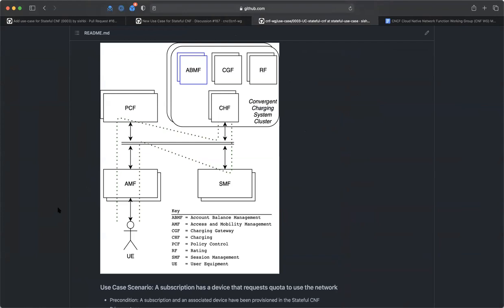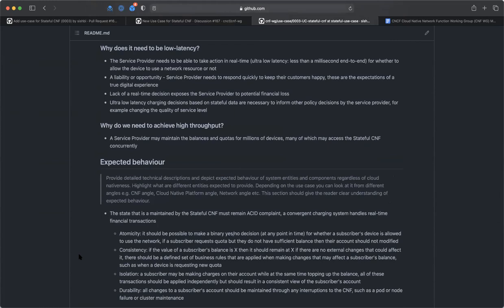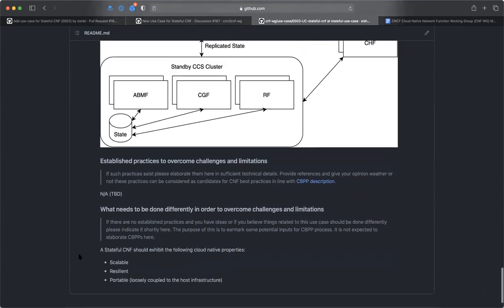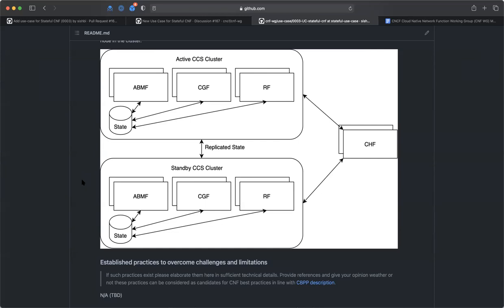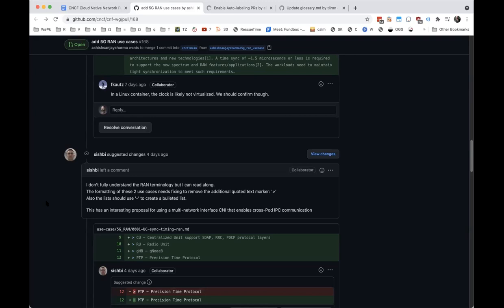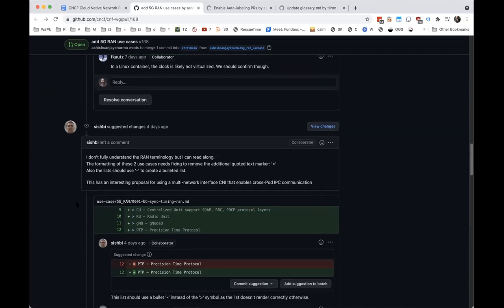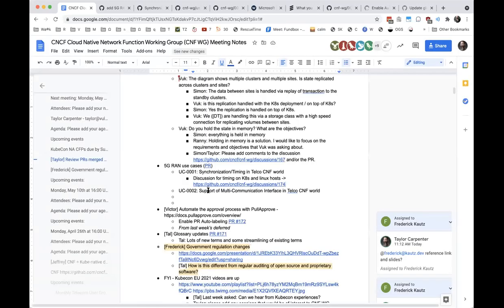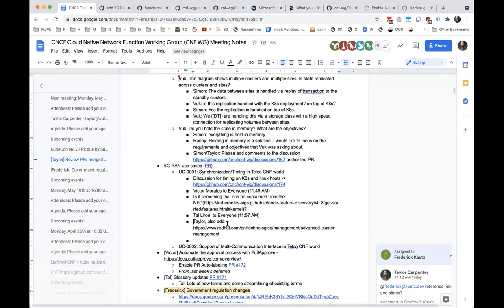CNF WG Meeting 2021-05-17